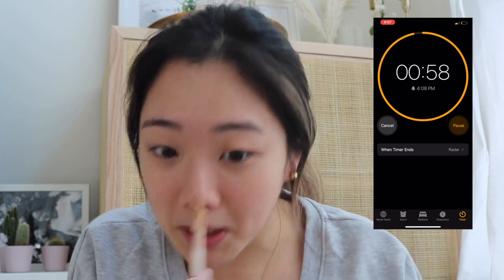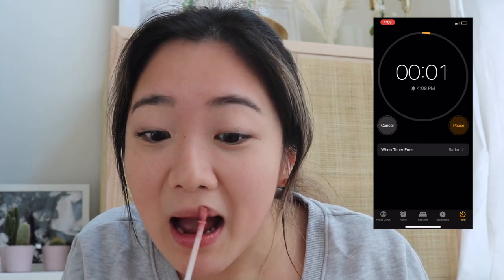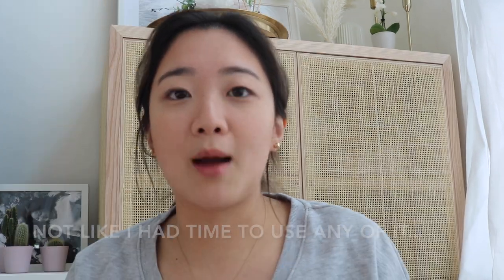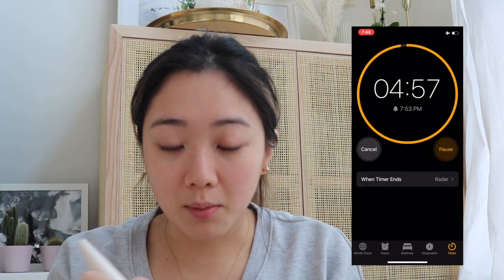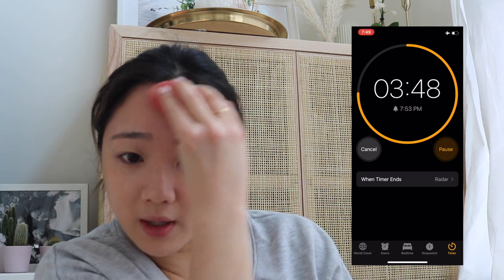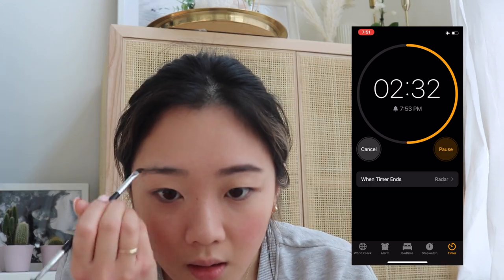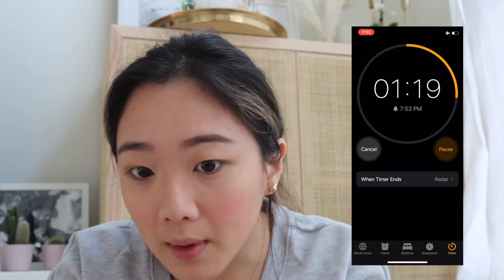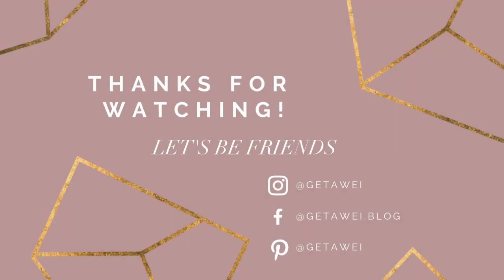1 & 5 MIN NATURAL EVERYDAY MAKE-UP (Challenge??) | getawei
Saw this make-up video on @allanaramaa's channel and I wanted to give it a try! - give us Canadian YouTubers some support ;)

PRODUCTS USED:

1 MIN -
1. Tarte Shape Tape Concealer (colour: 16N Fair Neutral Light) (if you live in Canada, the only way to buy this concealer is through THEIR website)
2. Morphe Beauty Blender
3. ABH Clear Brow Gel
4. Charlotte Tilbury Glowgasm Face Palette
5. Charlotte Tilbury COLLAGEN LIP BATH (colour: PILLOWTALK)
6. Clarins Mascara (only available on their website)

5 MIN -
1. Armani Luminous Silk Primer
2. Armani Luminous Silk Foundation (Colour 3.5) TRAVEL SIZE v
3. Tarth Shape Tape (same as above)
4. ABH Pomade for Eyebrows (Colour: dark brown)
5. Vesca Beauty Bronzer (Colour Santorini)
6. Blush = Becca x Jaclyn Hill palette (sold out) Similar
7. Eyeshadow: Charlotte Tilbury Glowgasm Face Palette (same as above)
8. Charlotte Tilbury COLLAGEN LIP BATH (colour: PILLOWTALK) (same as above)
9. Clarins Mascara (only available on their website) (same as above)

***DISCOUNTS & HOOKUPS ;)***

$50 OFF ENDY MATTRESS WITH CODE:
WEI50

Code: GETAWEI10

Code: getawei

MY MUST-HAVE AMAZON ITEMS: